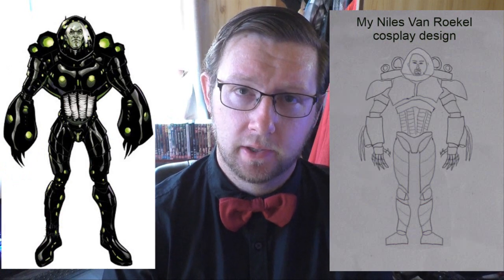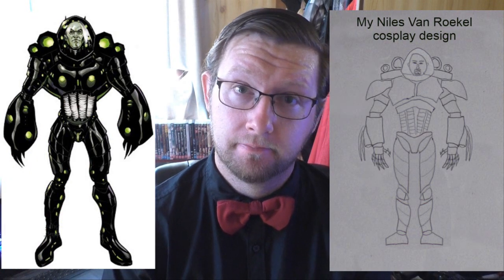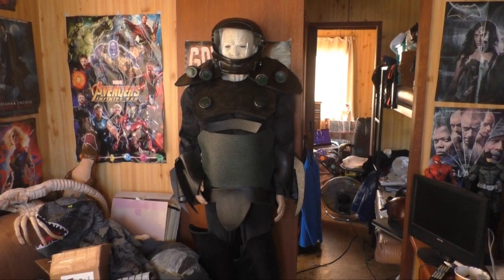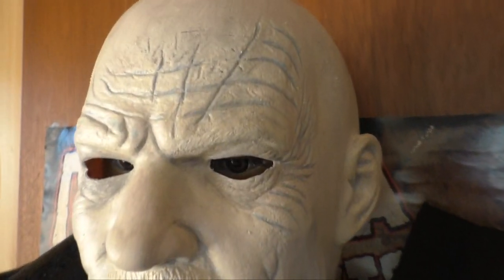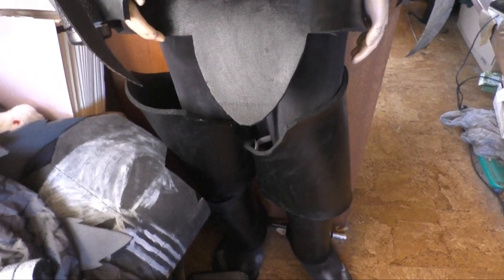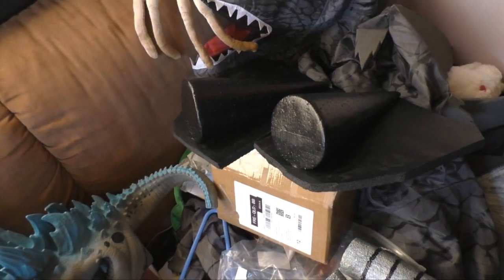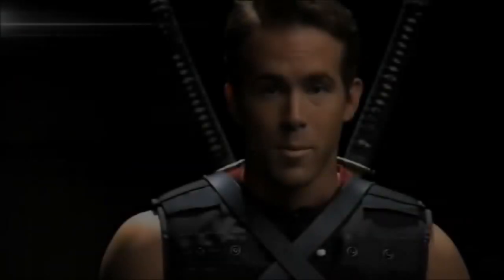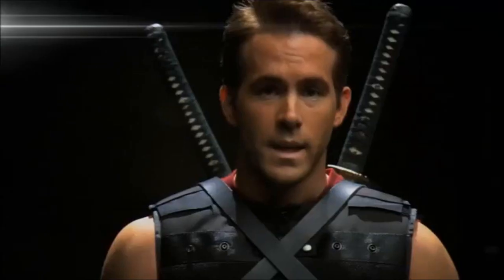Making A Niles Van Roekel Cosplay - Episode 4: The Final Update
With Gold Coast Supanova a week away, I give a final update on my Roekel cosplay attempt, and my feelings are a little mixed.